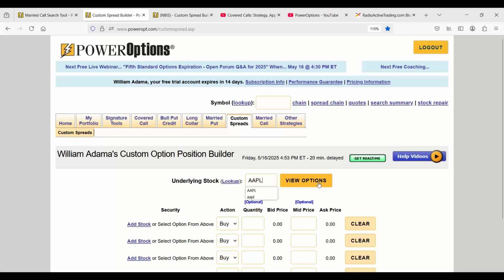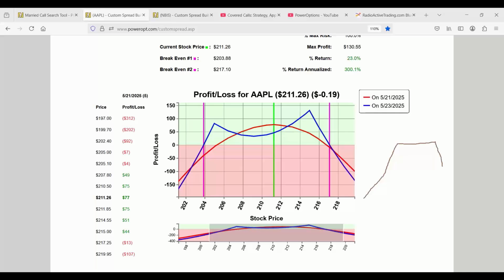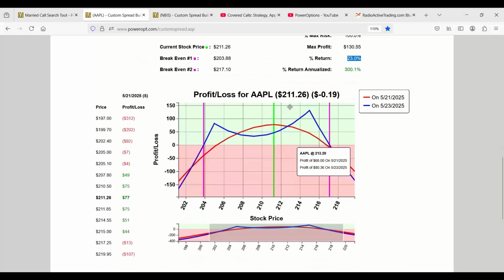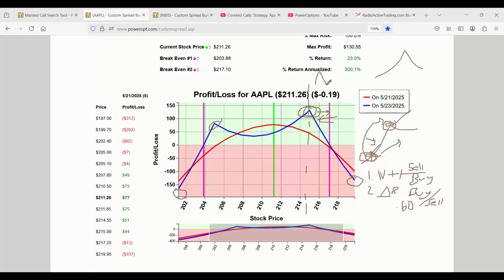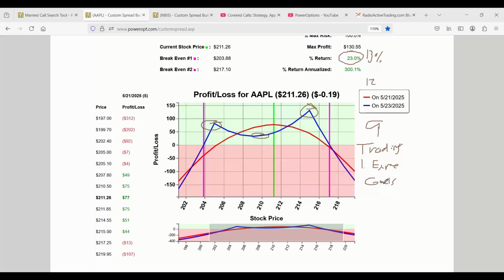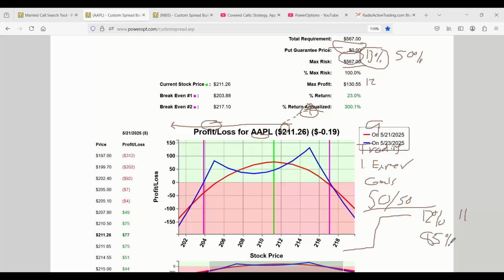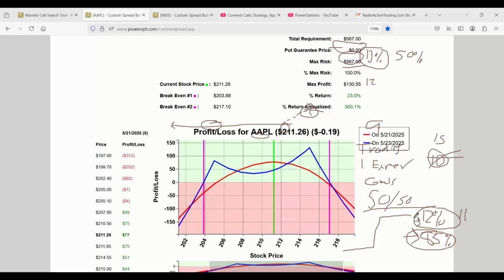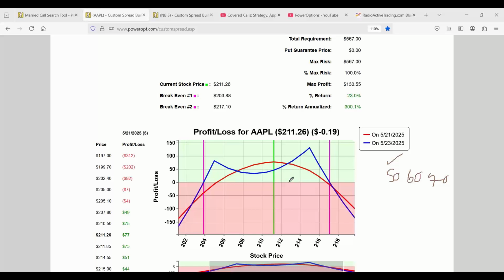Thoughts on Double Calendars - Double Diagonals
Kamau had asked:  "I am currently trading a double diagonal 5/23-6/13 585 put and a 5/23-6/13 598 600 call. The spread cost was 9.64 and I am currently up 13%. Just using this as an example of what I am doing. Any thoughts on issues with this trading style?"

- First, we introduce the Double Calendar (not a Double Diagonal) structure and comparison to Iron Condors, another neutral investment strategy popular with investors (0:00 to 4:45)

- What should we consider when closing this strategy, or any leveraged spread position early?  (4:46 to 6:00)

- Criteria we look for when opening a directional Diagonal Calendar (different Strike Spreads) on PowerOptions (6:05 to 10:15)

- Further discussion on closing the trade now, trading plan, and expectations of profit (10:15 to 18:40)

- Considerations we consider on managing other leveraged spread trades such as Iron Condors or Vertical Spreads (18:41 to 22:40)
Final Thoughts & End & Wrap Up (22:41 to End)